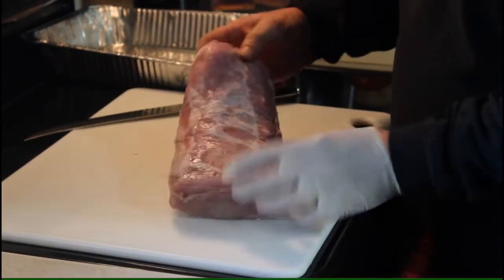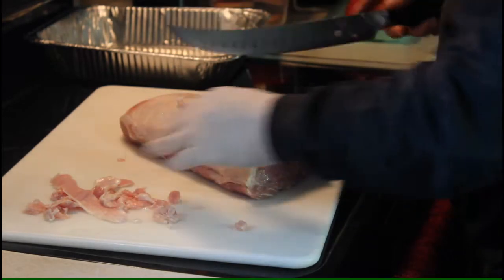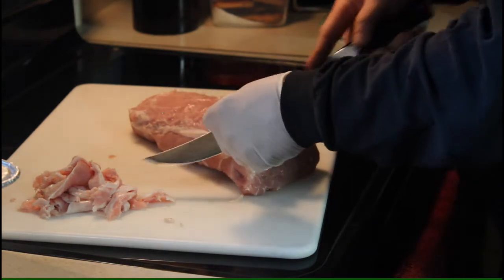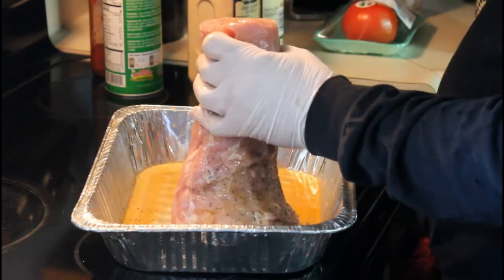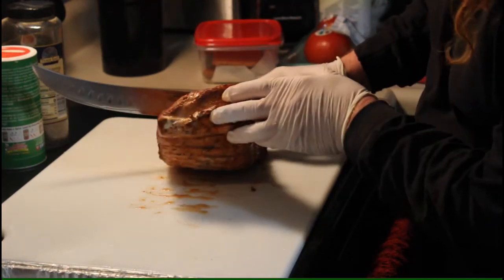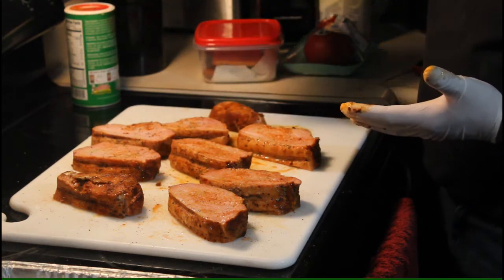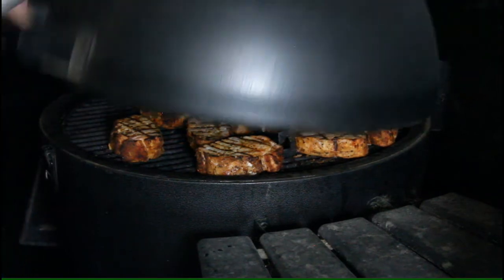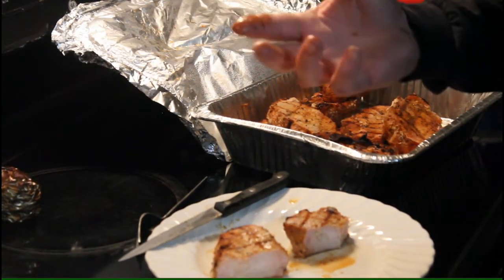Smoked Pork Loin Chops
How to trim, inject, season, smoke, and grill an awesome chop! Start to finish. Smoked and grilled over charcoal. The best pork chop ever! Eat It BBQ! Style.